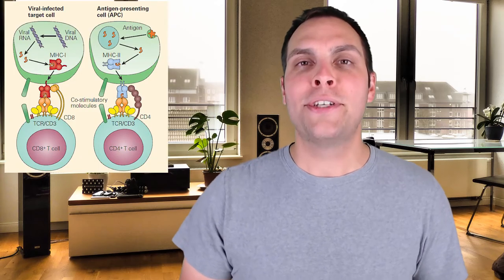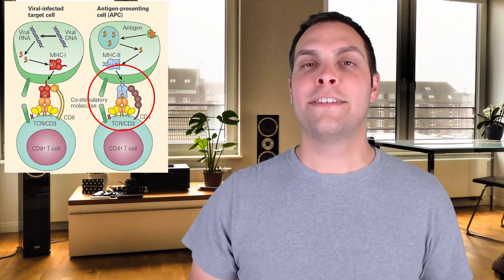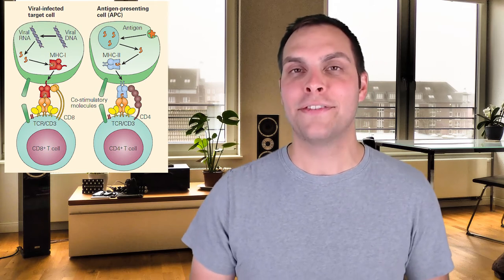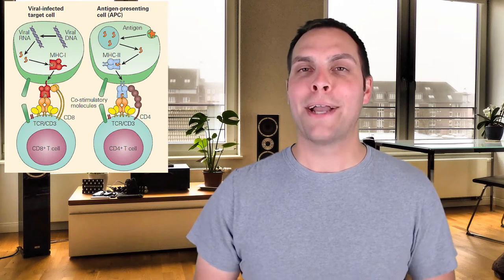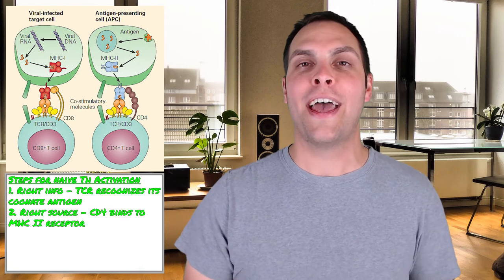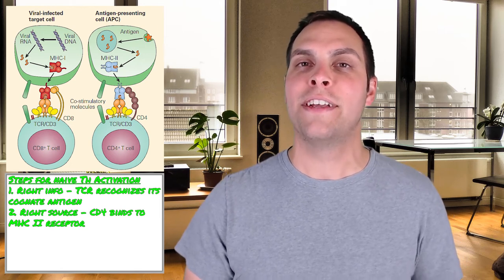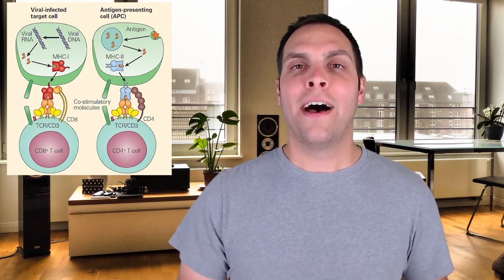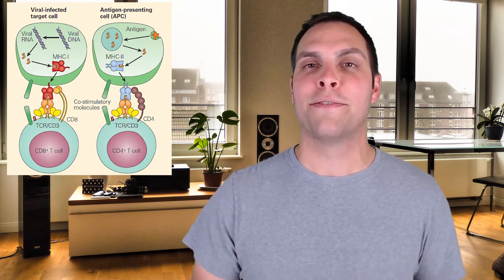Antigen Presentation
In our fourth video about the immune system, That Bio Doc discusses the process of antigen presentation, the mechanism by which our innate immune system talks to and activates our adaptive immune system. Learn how this complex dance between cells involving multiple receptors and battlefield antigen triggers an adaptive immune response and bring our immune system's most powerful weapons to bare!